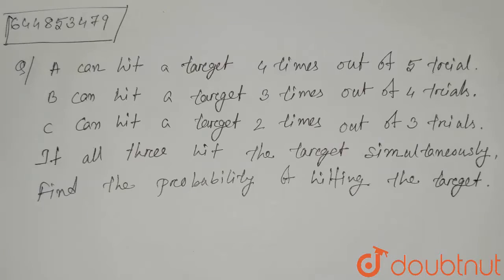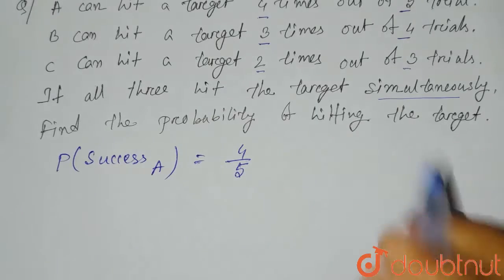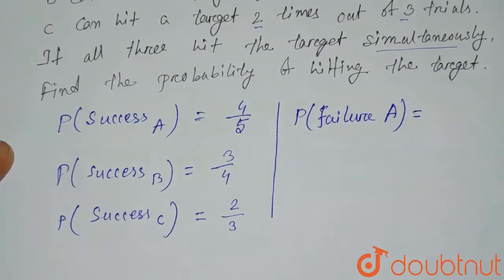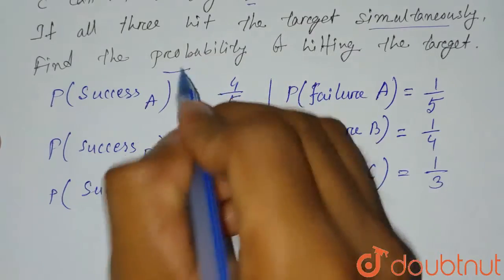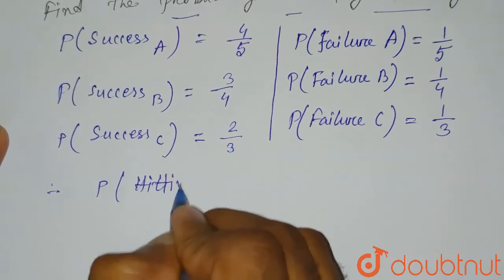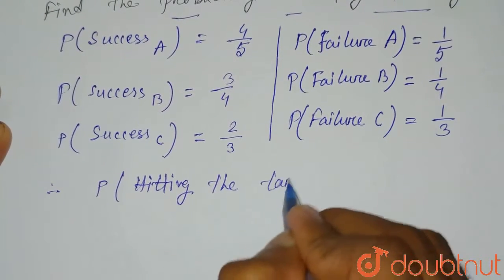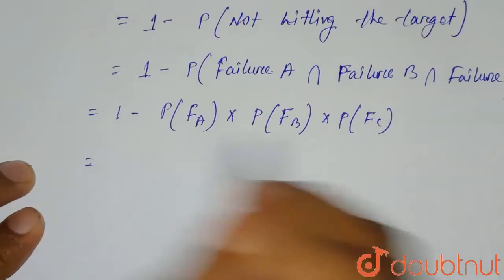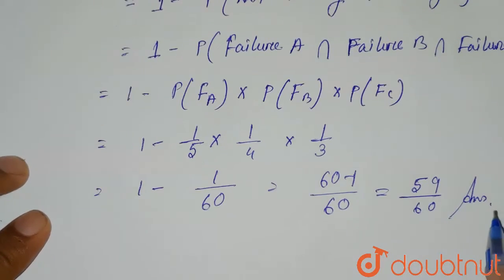A can hit a target 4 times out of 5 trial. B can hit 3 times of 4 trials and C can hit 2 times o...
A can hit a target 4 times out of 5 trial. B can hit 3 times of 4 trials and C can hit 2 times out of 3 trials. If all three hit the target sumultaneously, find the probability of hitting the target.
Class: 11
Subject: MATHS
Chapter: PROBABILITY
Board:CBSE

👉 Have Any Query? Ask Us.